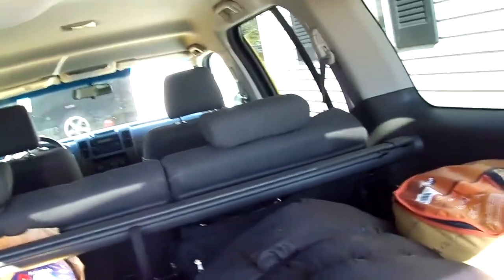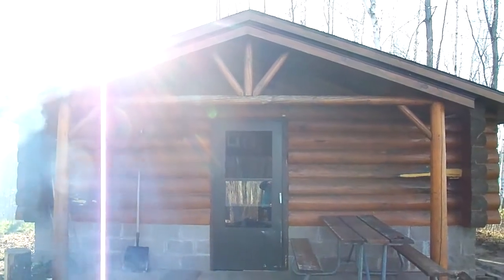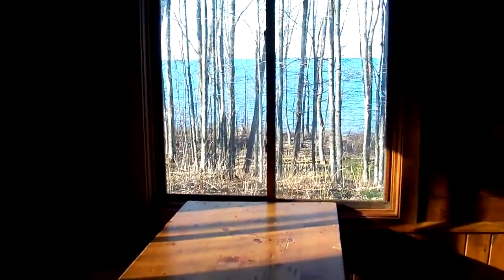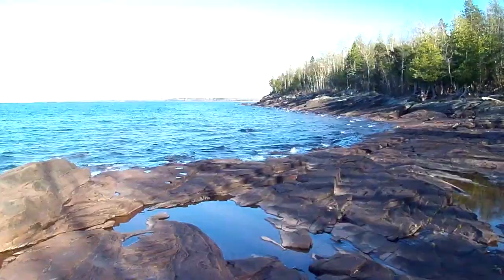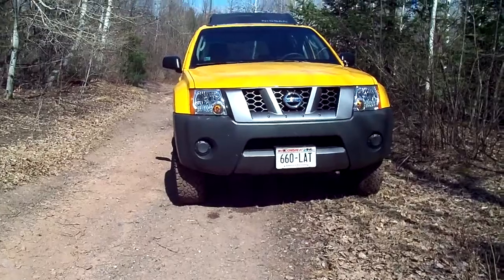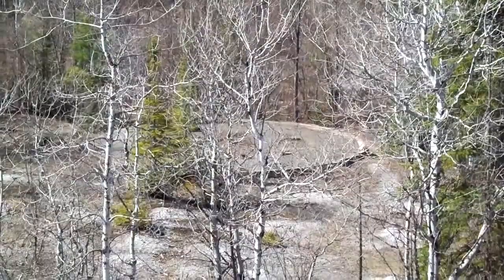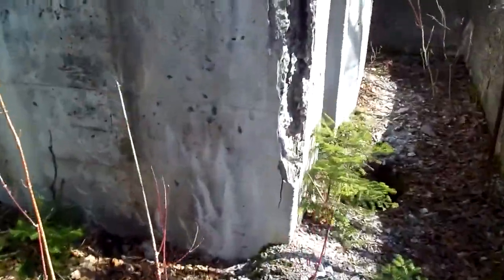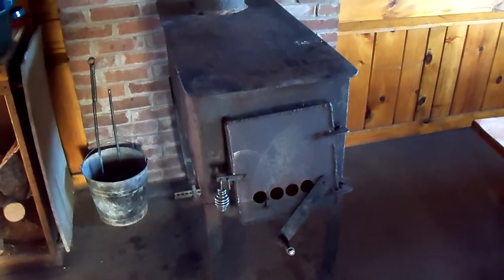Porcupine Mountains, Mine Ruins, Cabin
Generic weekend in Porcupine Mountains area of Upper Michigan.  Lake Superior, Cabin, full moon rise, Lake of the Clouds, Nonesuch and White Pine mine ruins.